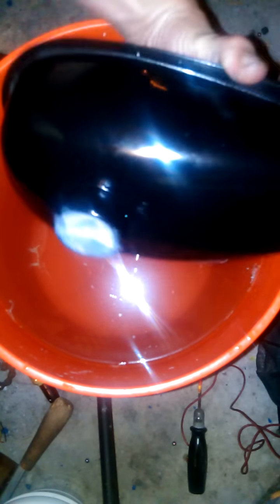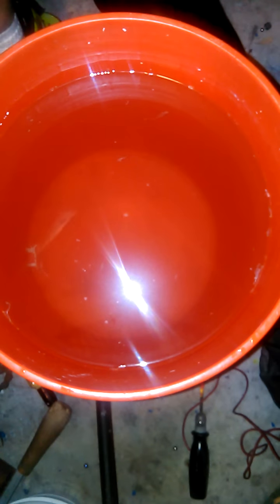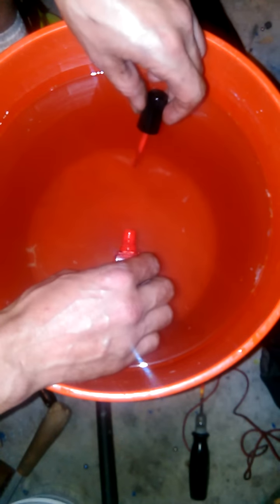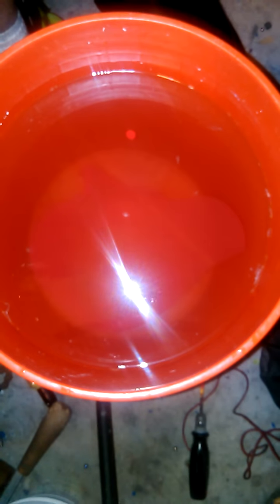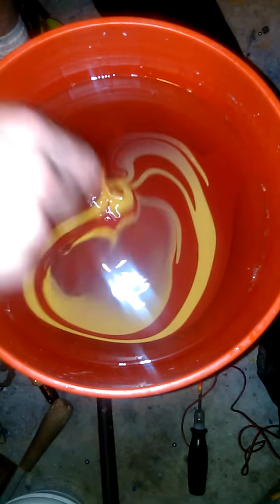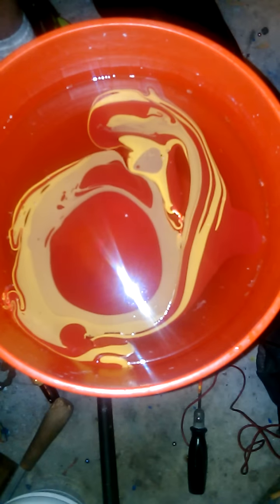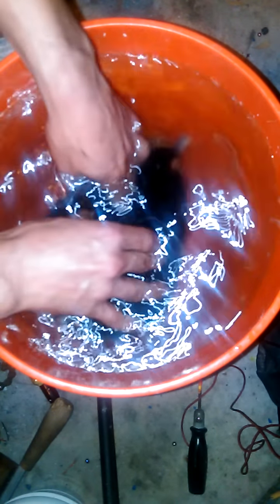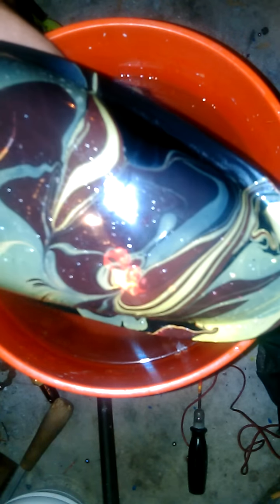Hydro swirling my 88cc gas tank cheap 4$diy paint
Just messing around experimenting while on medical leave total cost so far is actually 8$ but ive done all my motor covers my helmet and my peddles. Im sure ill do more too